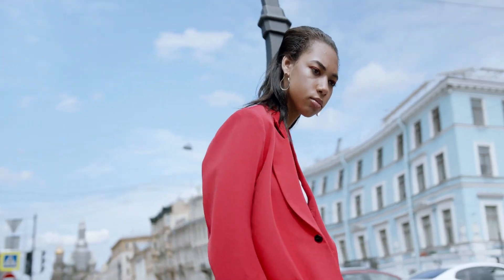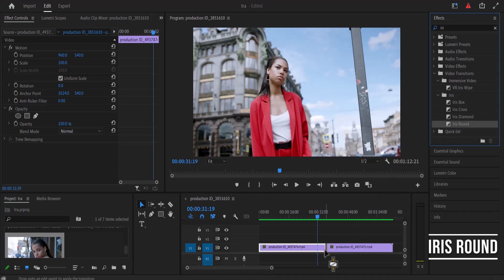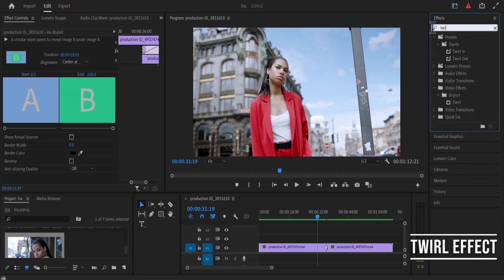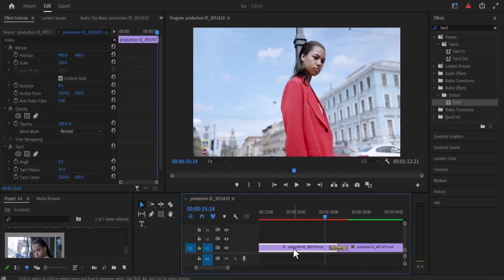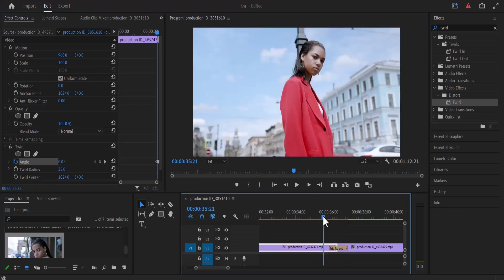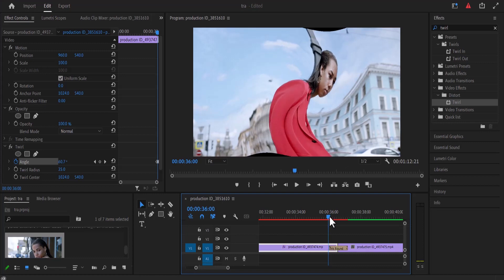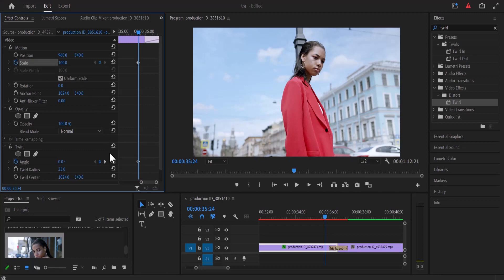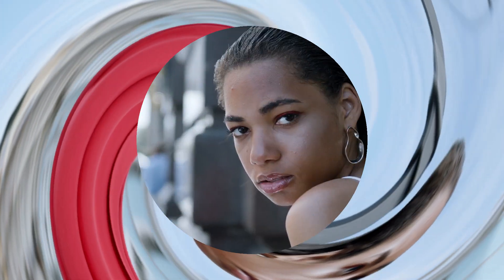How To Create A Smooth Swirl or Twirl Transition Effect In Premiere Pro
How To use the twirl and Irish round effect to Create A Smooth Swirl or Twirl Transition effect In Premiere Pro.

the first step is to import your video into your timeline and move to the effects library to search for the Irish round effect. next place this video effect in-between the two clips and set the alignment to center at cut and the duration to 35 frames.

next move back to the effects library and search for the twirl effect and apply this effect unto your first clip. and move 8 frames backwards from the start of the transition and set a keyframe on the angle property. now move your time head to the last frame of the transition and set the value of angle to 425 to create a new keyframe.

and that's it guys on how to create this smooth swirl or twirl transition effect in premiere pro cc.

Chapters
00:00 intro
00:10 iris round effect
00:27 twirl effect
01:46 outro